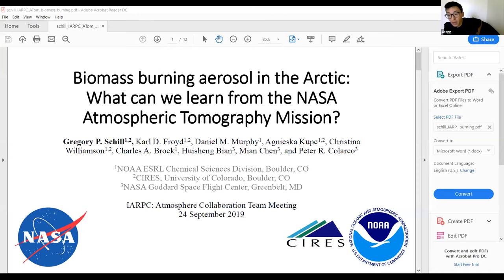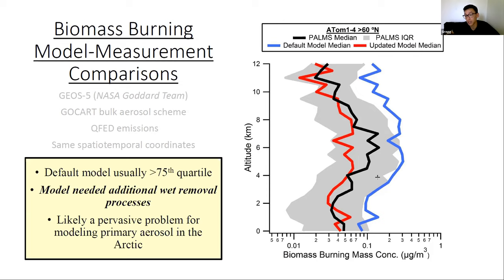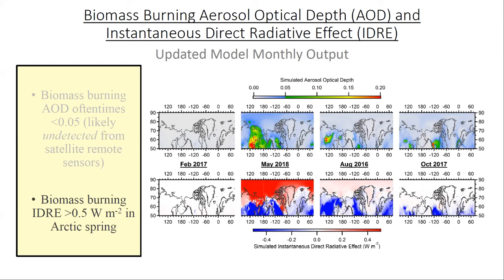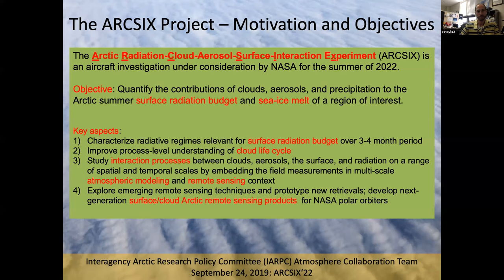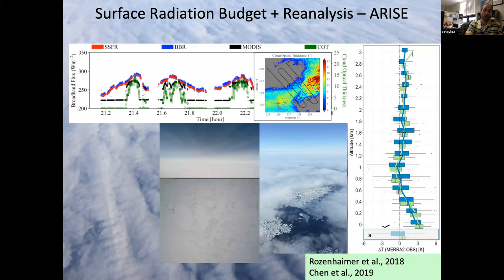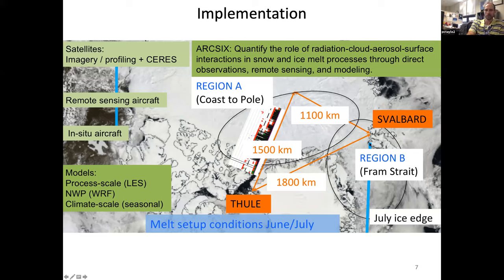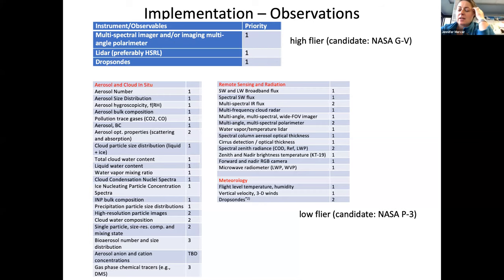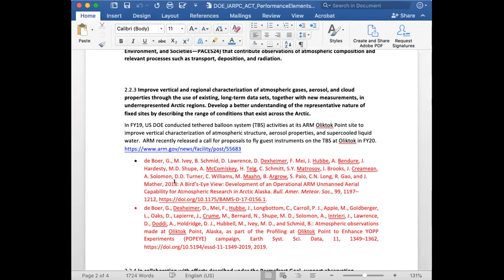Research Activities in 2019-Performance Element Updates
1. Performance Element Updates
     - AToM Updates- Gregory Schill (ESRL)
     - ARISE-2/ARCSIX Update- Sebastian Schmidt (CU Bolder)
     - All other relevant updates from Atmosphere Collaboration Team members

Thumbnail photo by Bill Schmoker (PolarTREC 2015), Courtesy of ARCUS